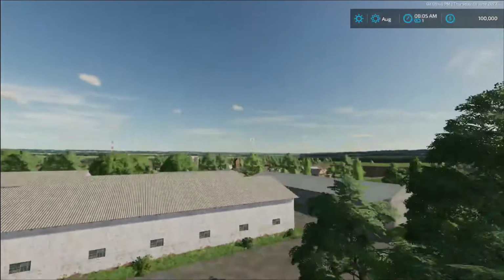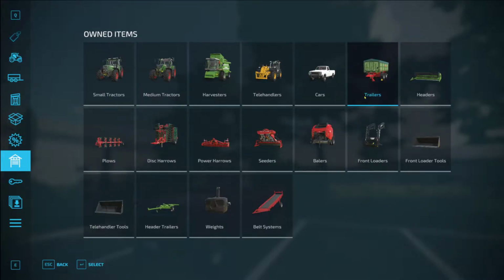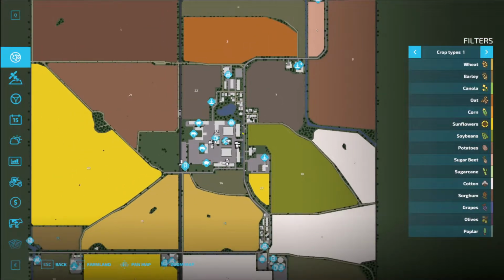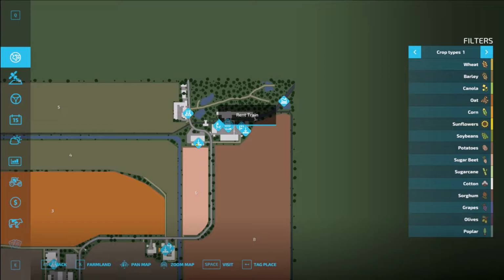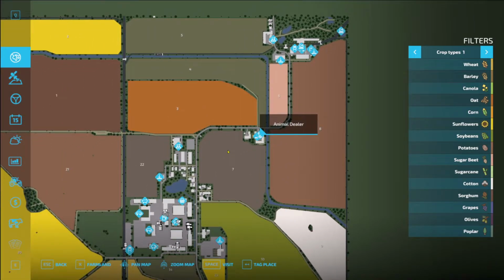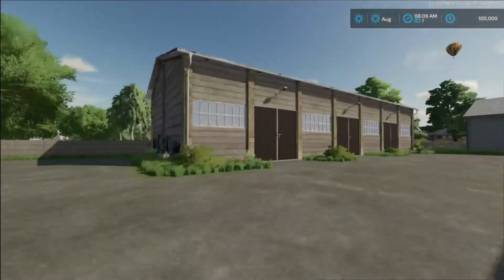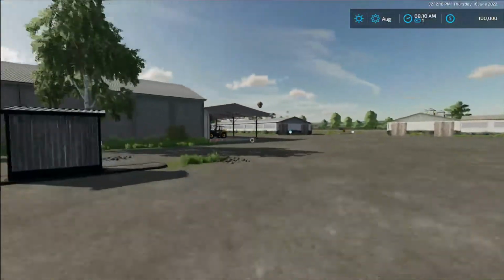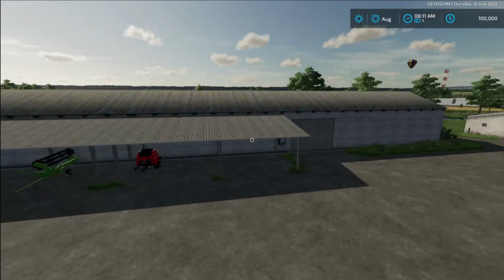Map Tour! | PGR Sliwno!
Join the CJ Farms channel to gain access to special badges, emojis, shout-outs, perks, and much much more!!

Amazon Wishlist!

🏠Welcome to the channel where we'll be covering Farming Simulator related gameplay, mod reviews, tutorials and much much more!!
Thank you for your love and support to CJ Farms! This community would not be possible without any of you!!

🚨Wanna Help Suppport The Channel And Get Your Hands On Some Awesome Giants Software Gear?? Check The Links Below To Purchase Your Farming Simulator Games, Tutorials, DLC's, And Much Much More Today!!🚨

Click The Links Below To Help The Channel Grow For More And Better Content!!

2K

💰My amazing and inherited stories below!👇💰